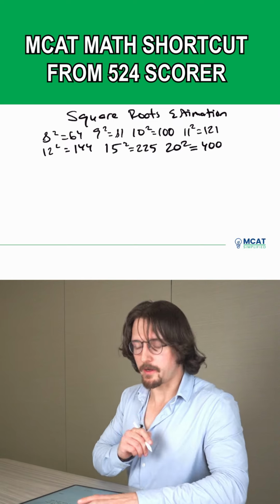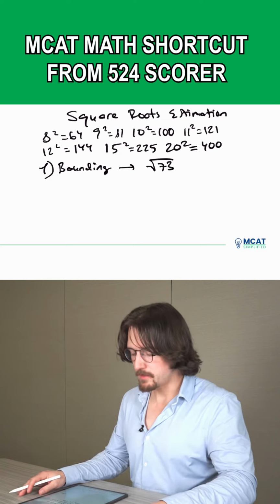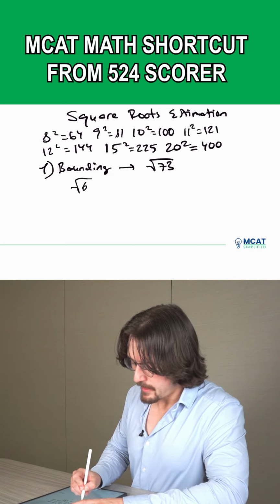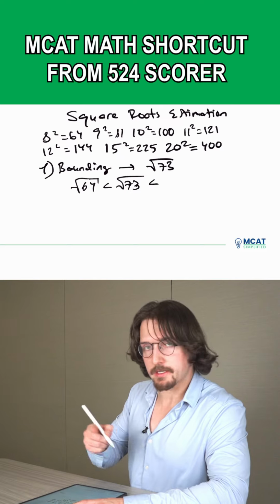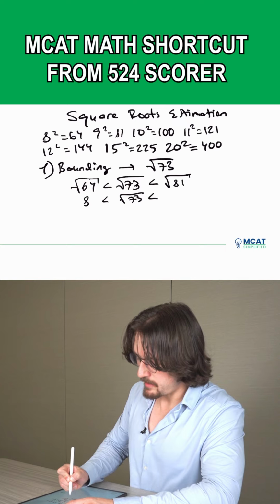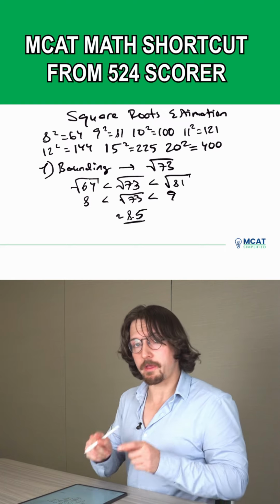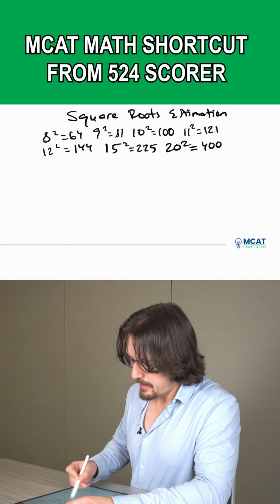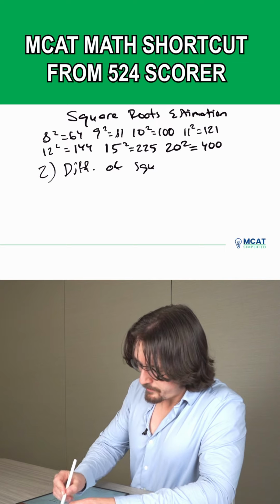MCAT MATH SHORTCUT